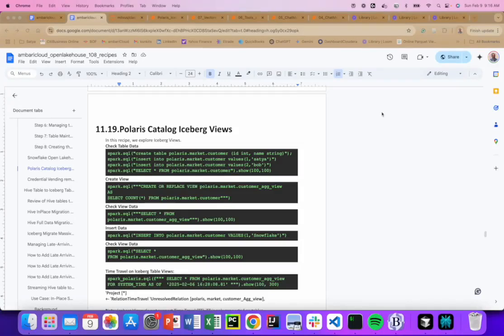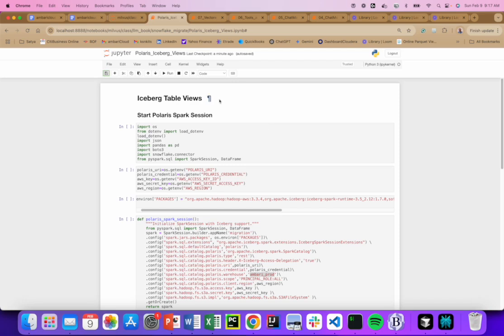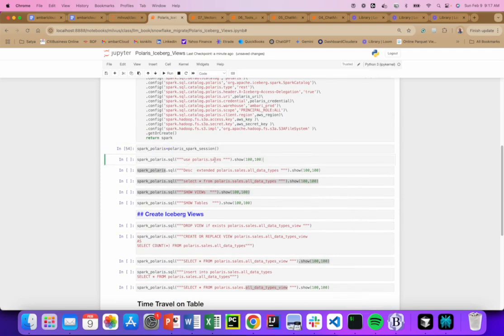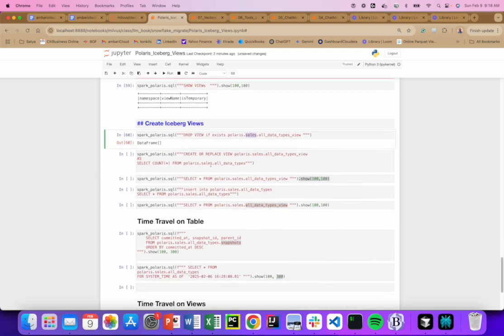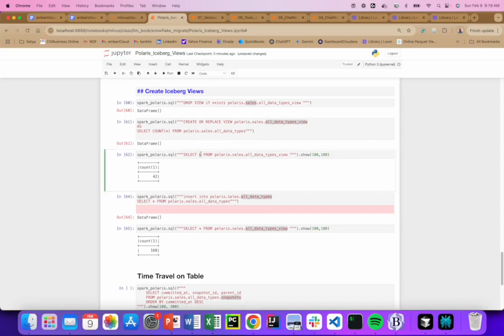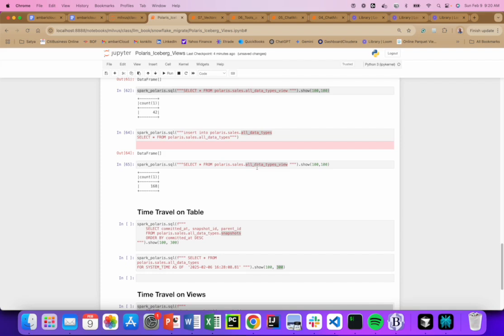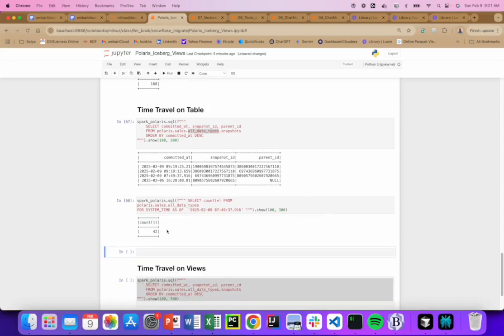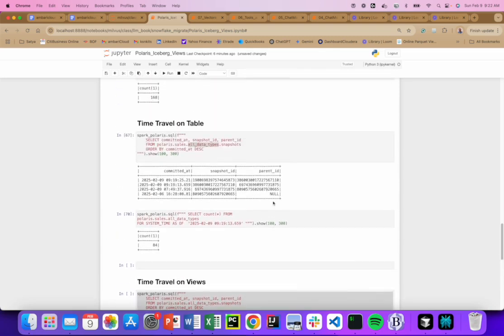Iceberg: Understanding Iceberg Views